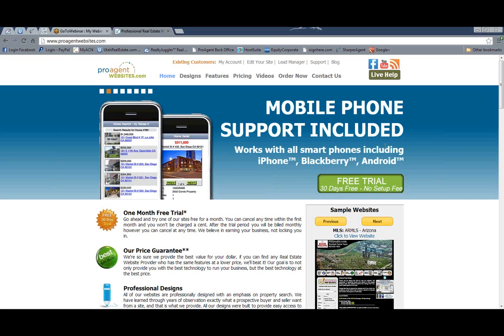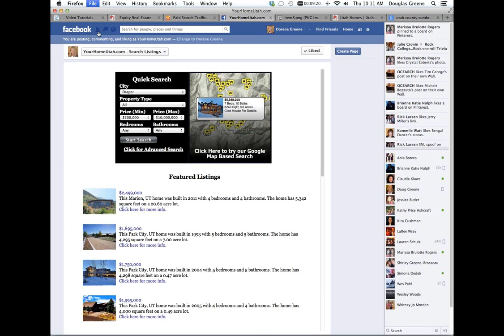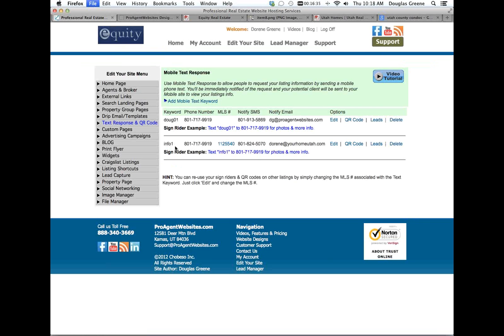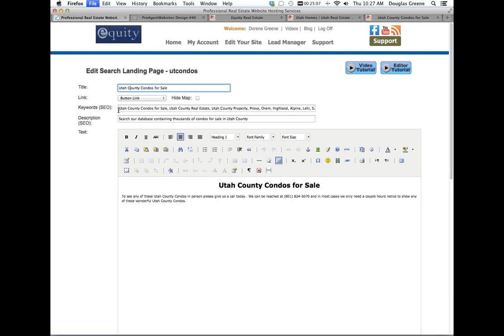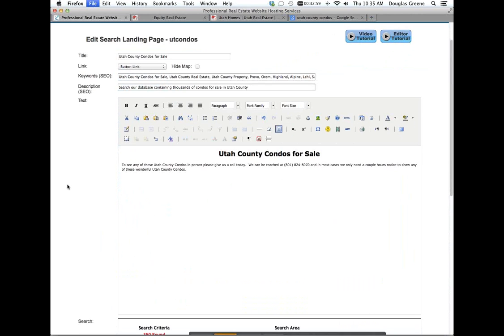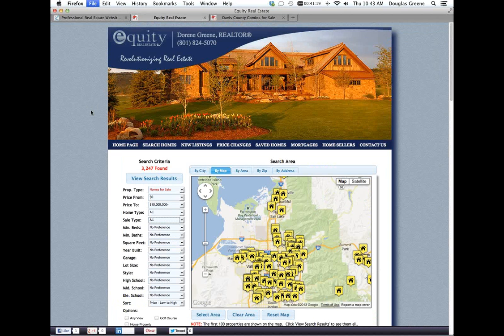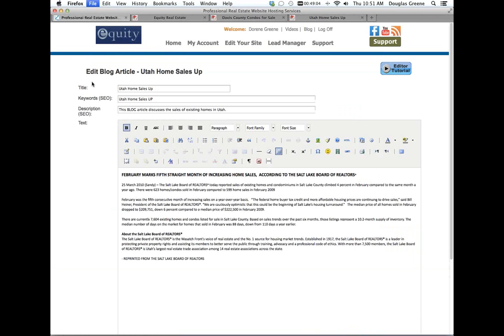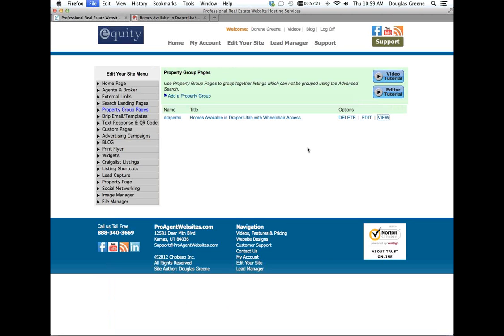2013-03-07 10.03 Pro Agent Websites Training and Review